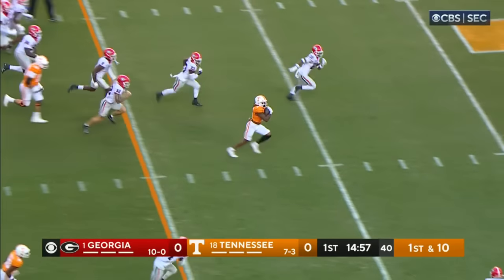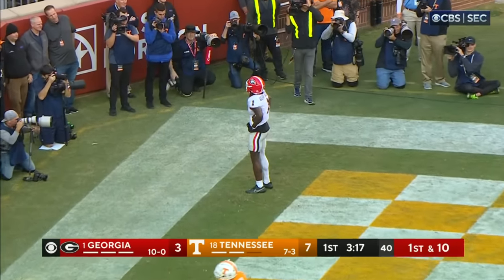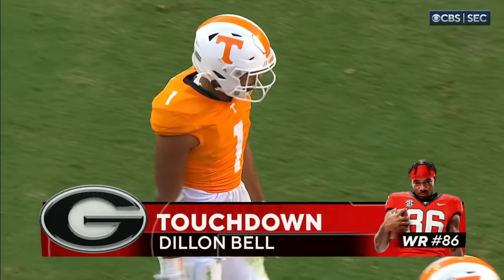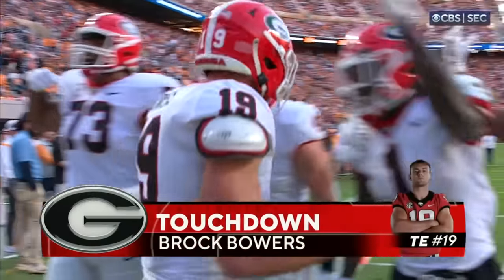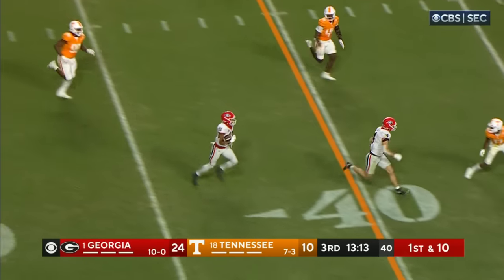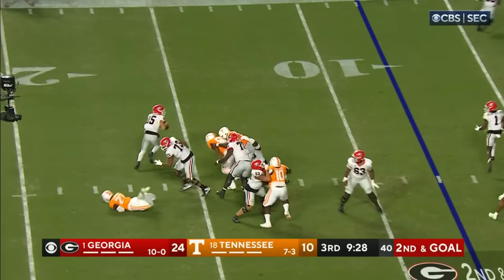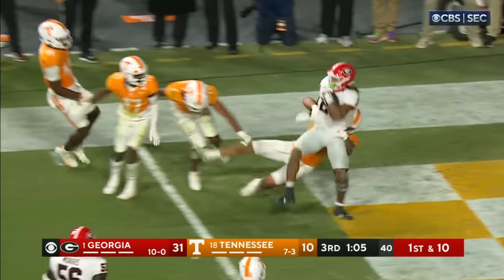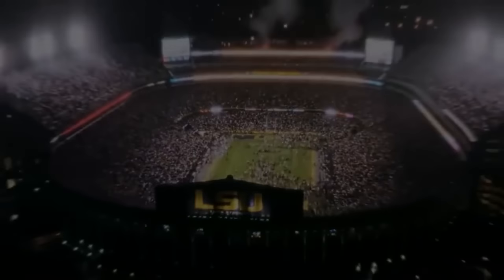Georgia Bulldogs vs. Tennessee Volunteers | Full Game Highlights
No. 1 Georgia rolls to a 38-10 road win against SEC foe Tennessee in Week 12 of the 2023 college football season. Bulldogs QB Carson Beck threw for 298 YDS & 3 TDs in the victory.